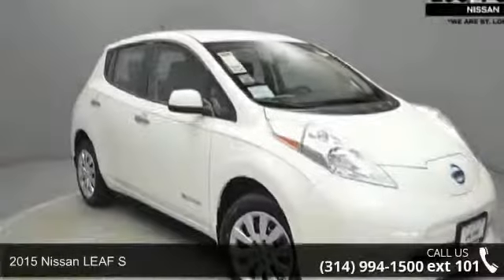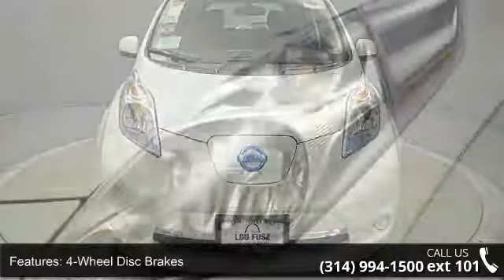2015 Nissan LEAF S - Lou Fusz Mazda - St. Louis, MO 63132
2015 Nissan LEAF S Condition: New Mileage: 9 Transmission: 1 Exterior Color: White Doors: 4 Stock